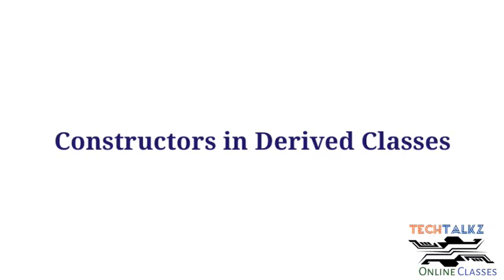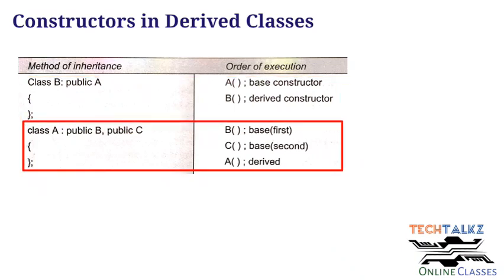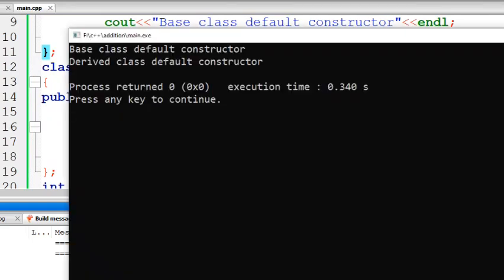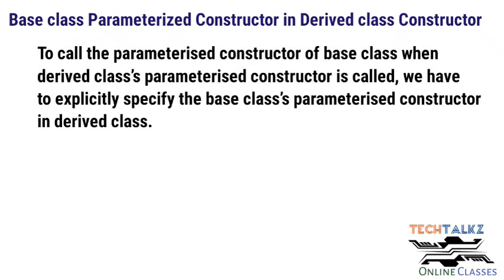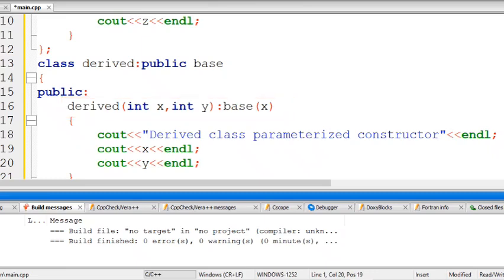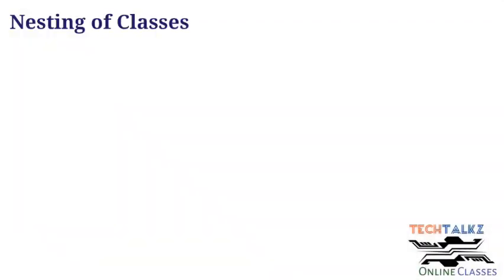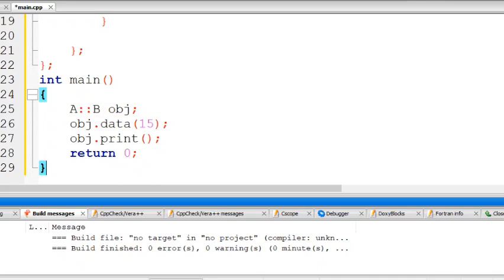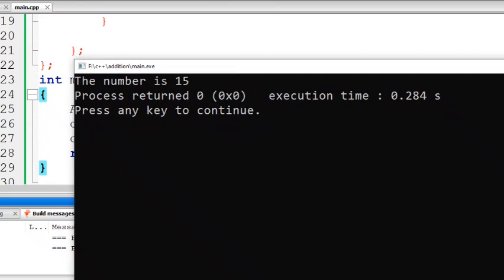Module 2|Part 7|Constructors in Derived Class,Nesting of Classes|Object Oriented Programming|KTU|C++